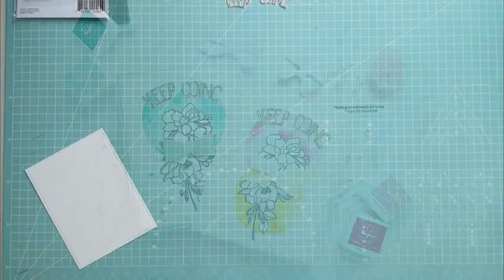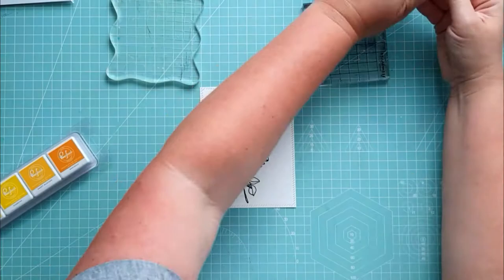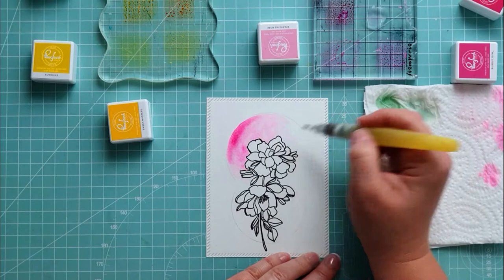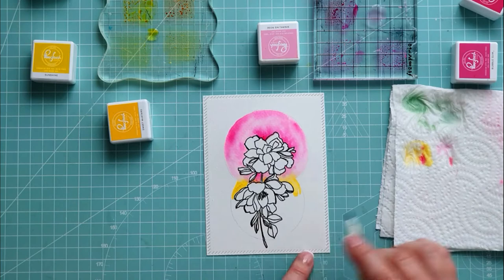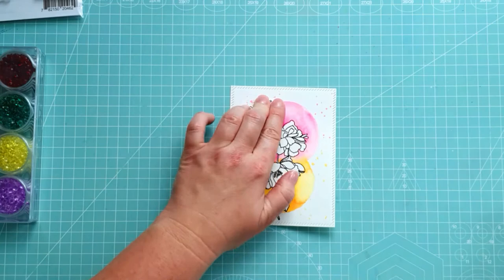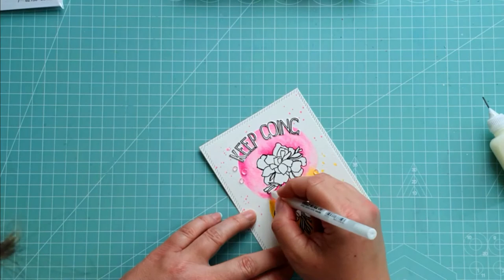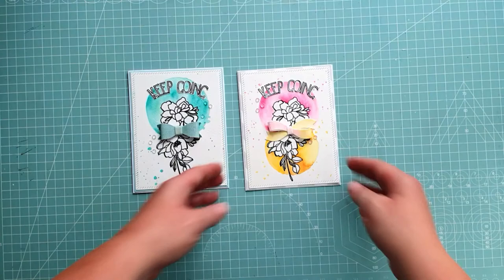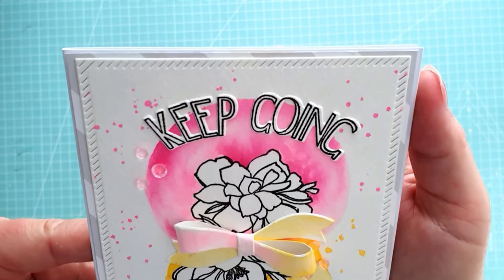Card Making with stamping and watercoloring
Hello! I created two lovely cards with  Pinkfresh Studio Keep Going Stap and Die set! I made and easy but beautiful watercolor  background.
I hope you enjoy my process! ♥ Please leave me a comment or thumbs up if you like and want to see more content coming from me! ♥

My Etsy Shop with SVG cut files

* Spellbinders - Artomology Collection - Platinum 6 - Die Cutting and Embossing Machine - Deep Sea